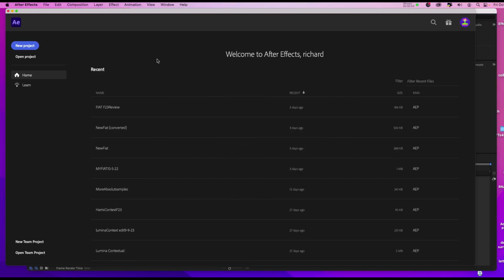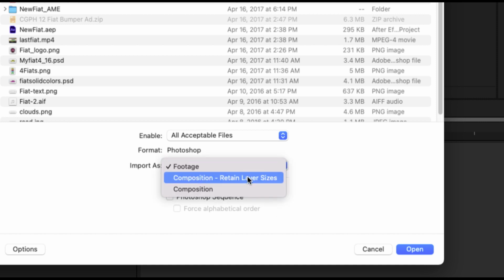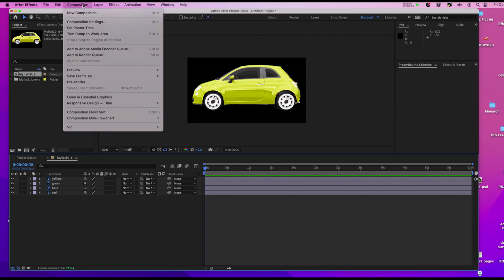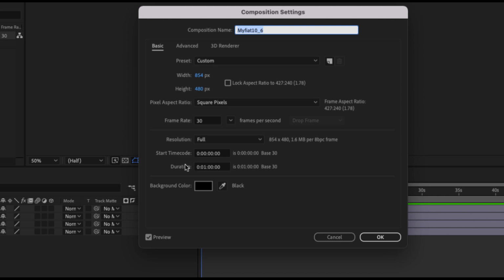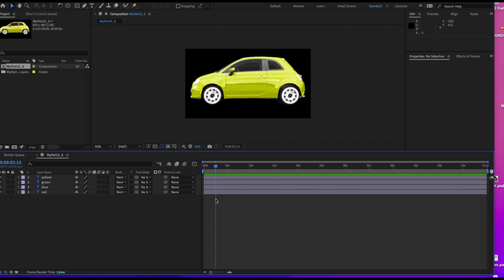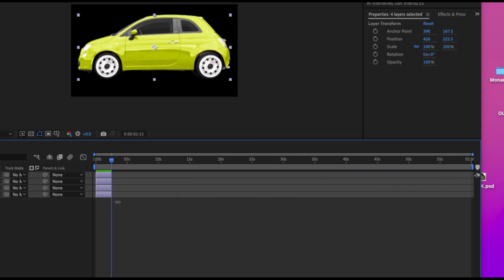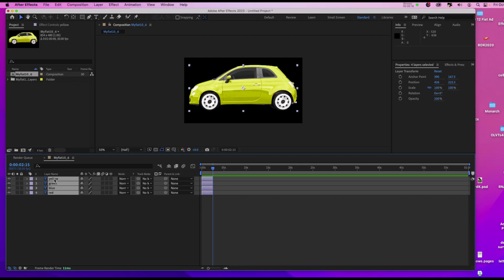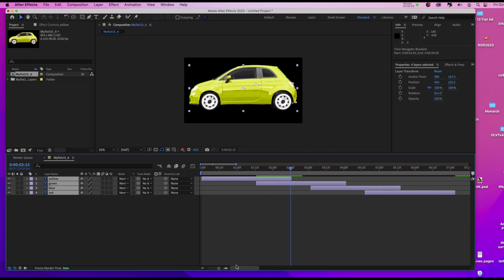FIAT AD PART 2